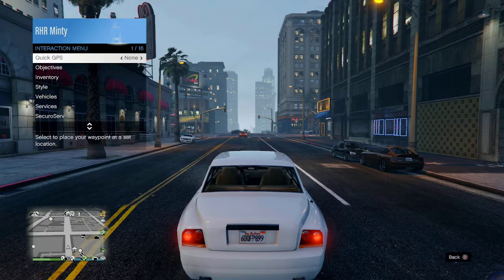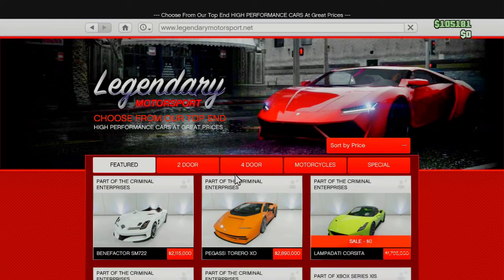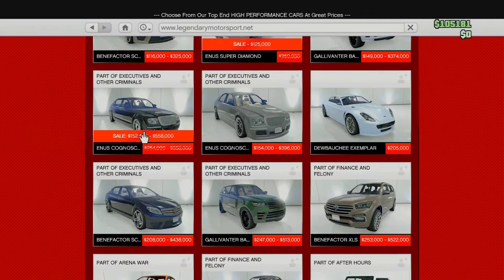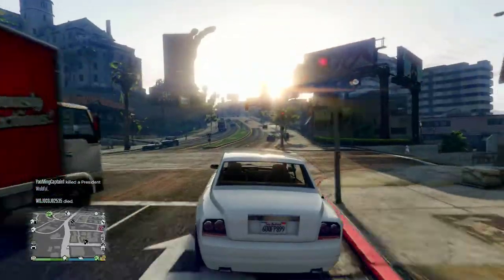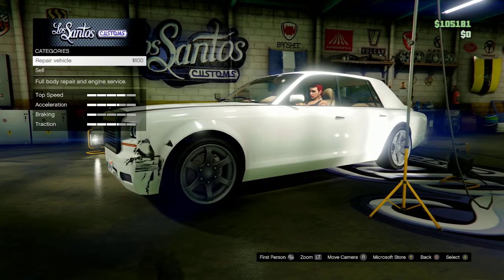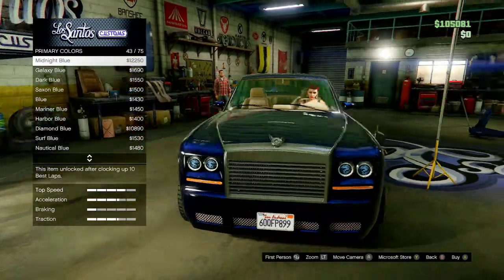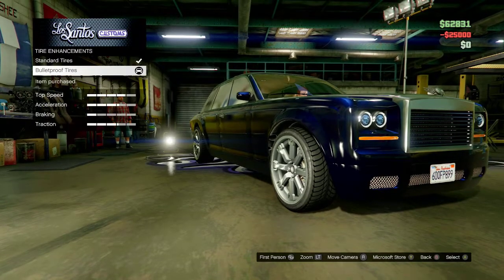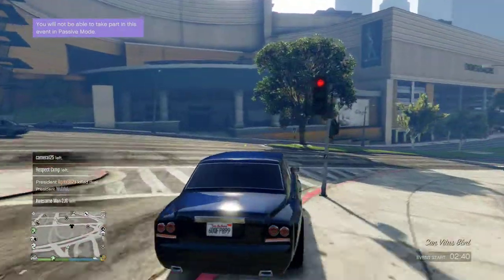Iron man 2tonys 2009 Roll Royce Phantom (GTA Online)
so, in this video I'm going to show you how to make the 2008 Rolls Royce that can be seen in iron man 2